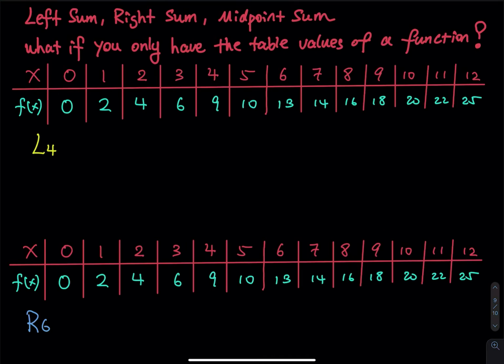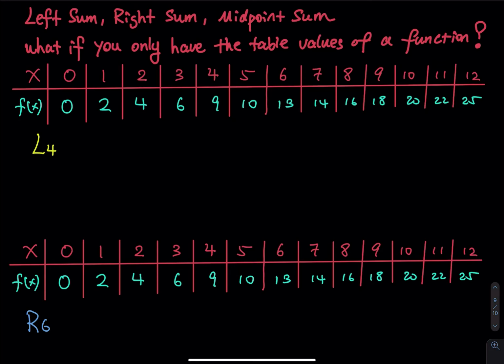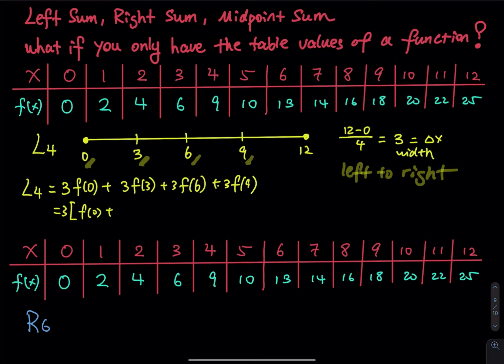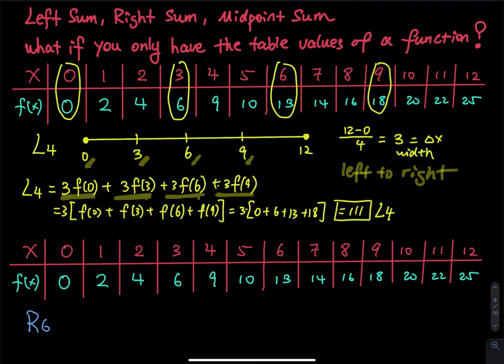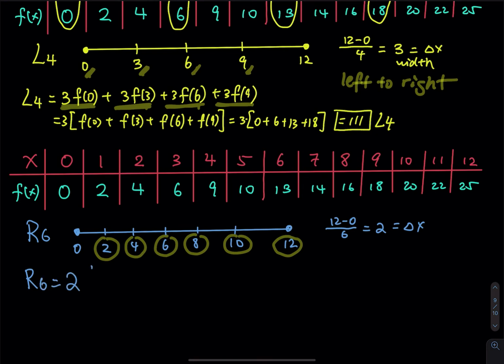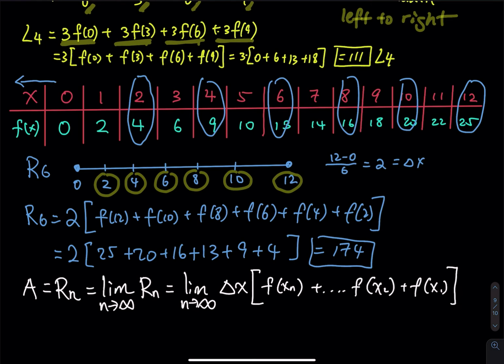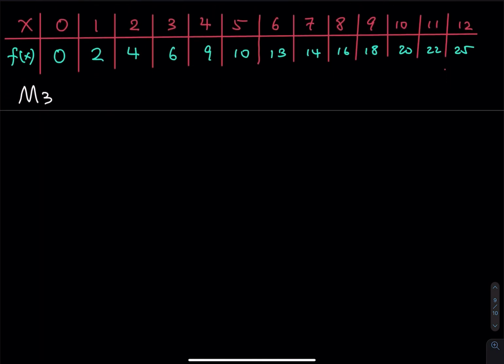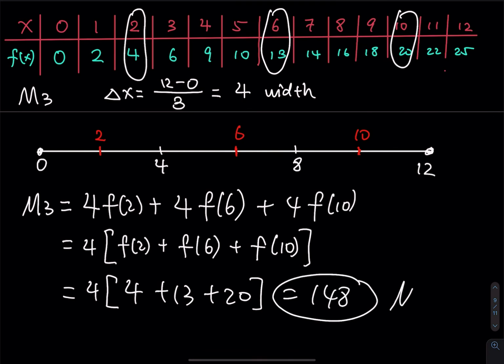5.1 Part 9/9: Easiest Way to Solve Left-, Right-, Midpoint Sum Table-Values Problem | Integral Calc